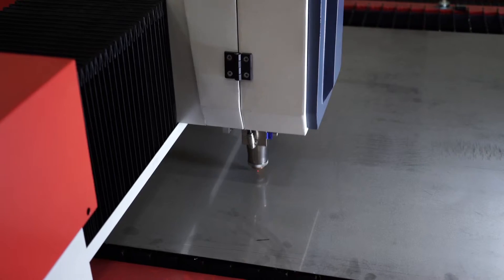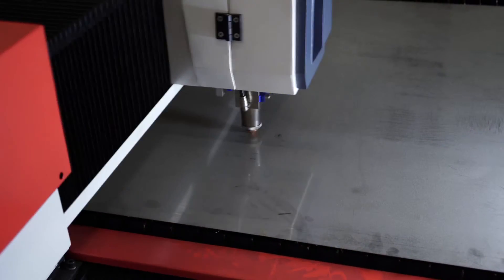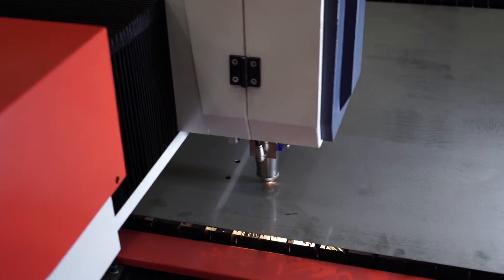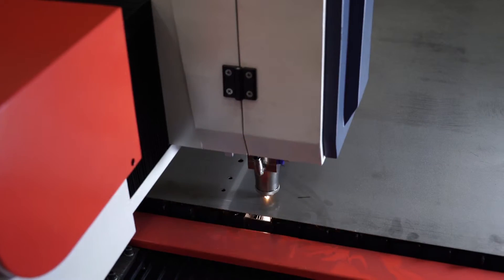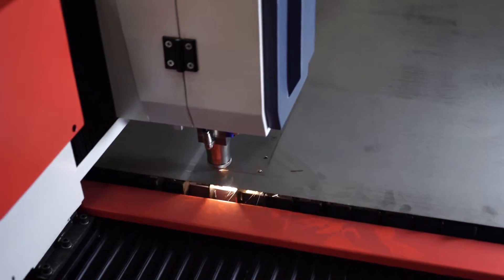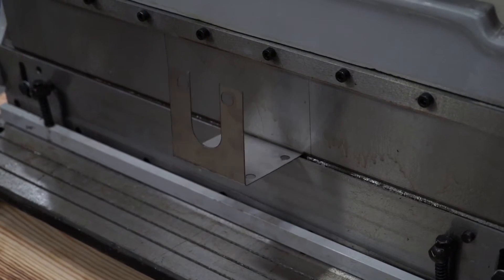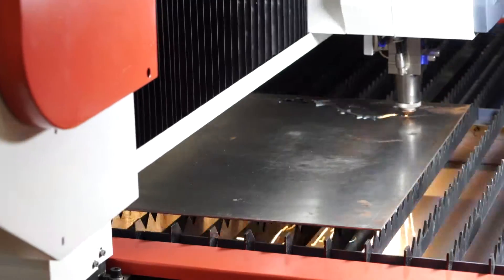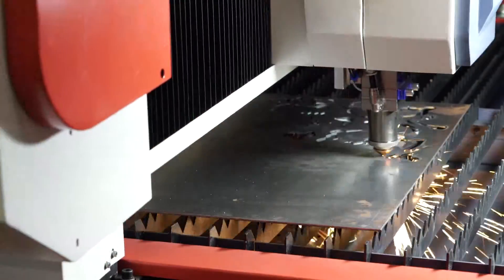FC-6012 Fiber Laser Cutting 3mm Mild Steel Parts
The FC-6012 is an industrial grade fiber laser frequently used in the production of various metal parts and components. This particular model has a 300 watt QCW tube that is able to pulse up to 3 kilowatts.